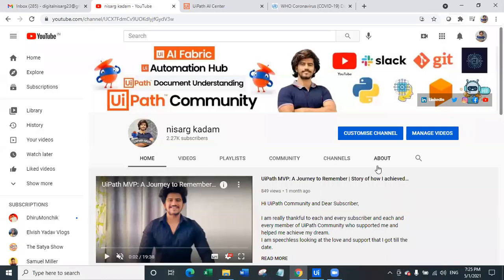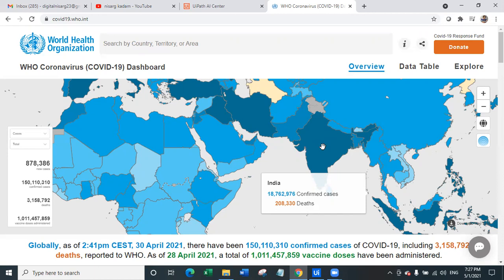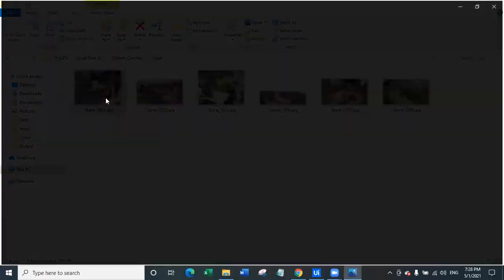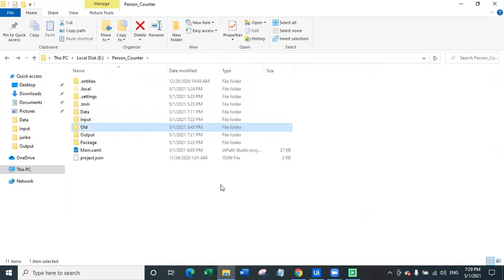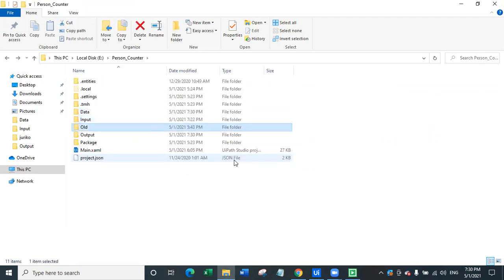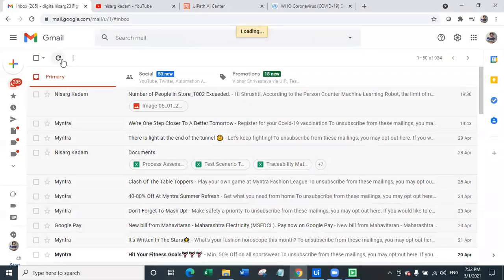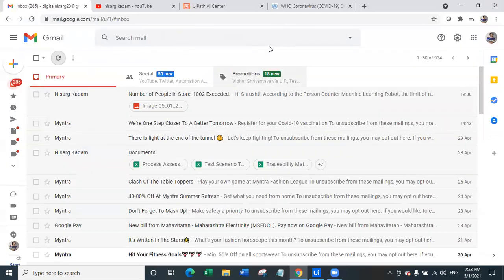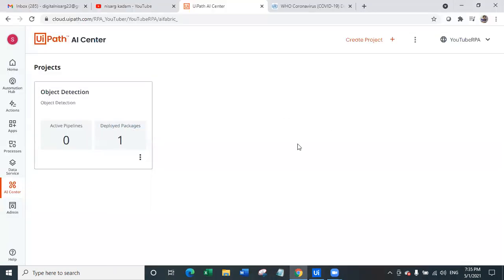Counting people in supermarket from CCTV footage using AI and UiPath | Covid19 | Automation For Good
In this workflow I am counting the number of people allowed in supermarket during this pandemic to maintain social distancing. Using CCTV Footage to capture number of people in stores.

Technologies used:
UiPath
AI Center

Let me know if you love this BOT.

Nisarg Kadam